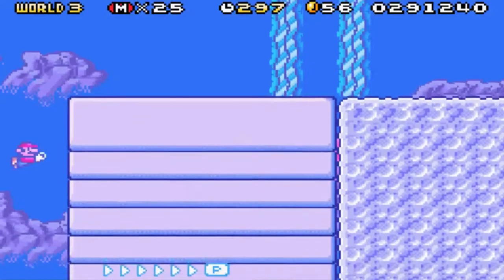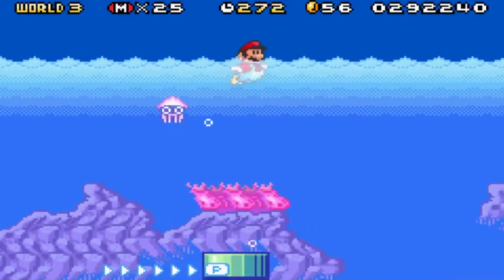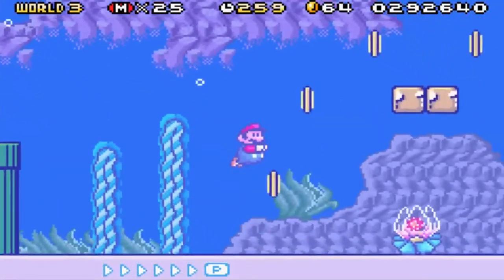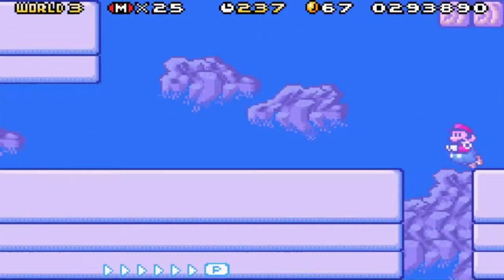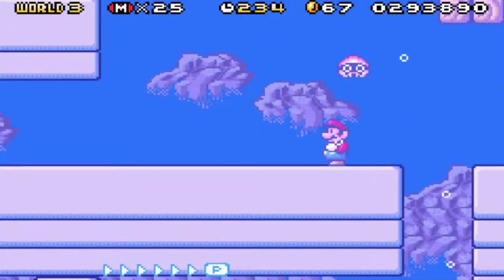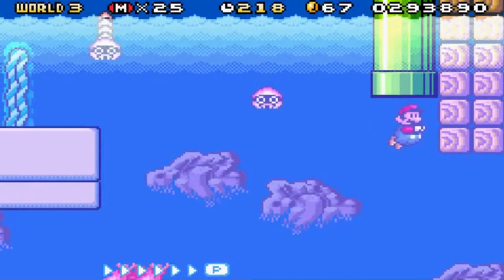Super Mario Bros. 3 (GBA) - Part 05: Deep Water | GiantGrotle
World 3 is a water world and always gives me trouble. I am in deep water now!